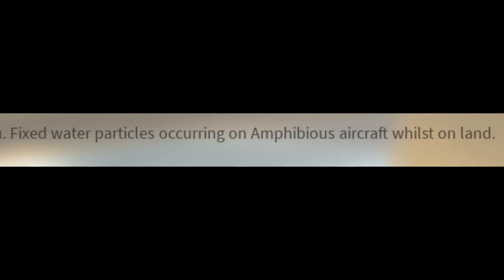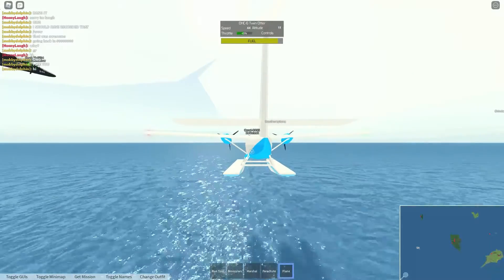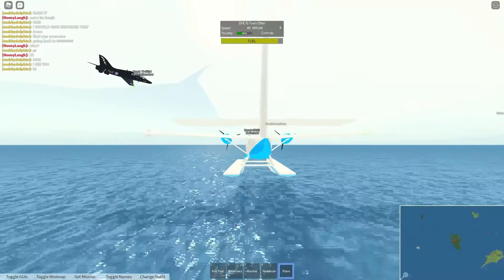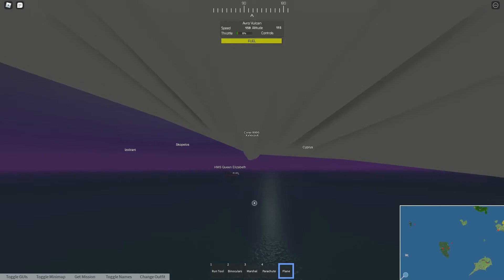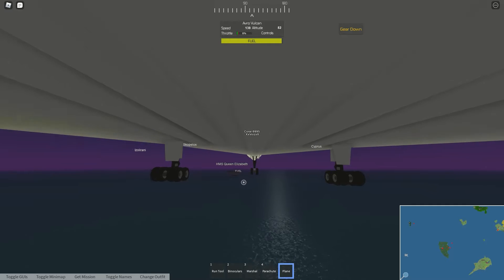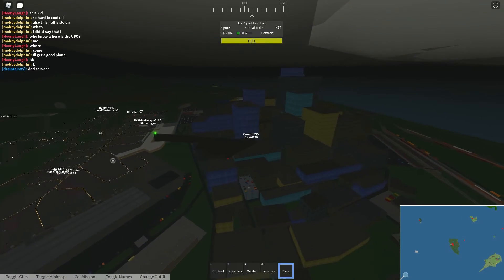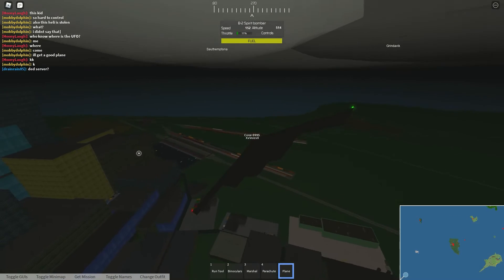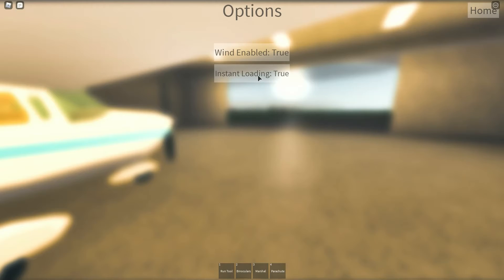New PTFS Update - REMOVED HELI Particles!